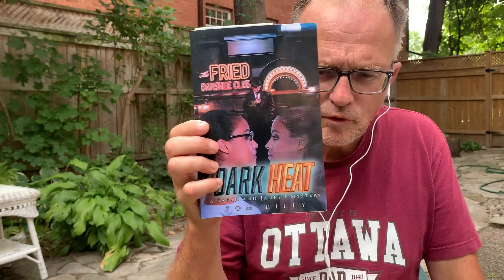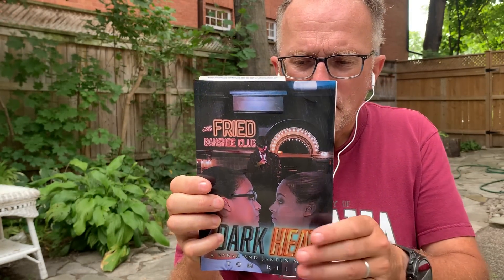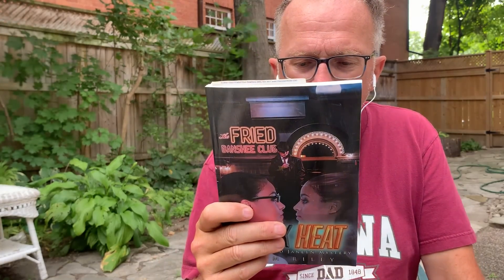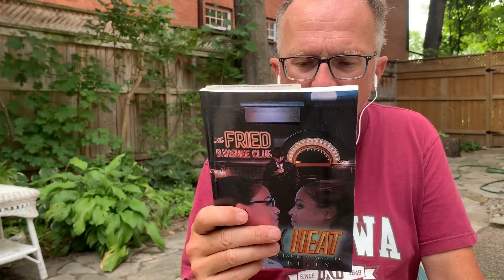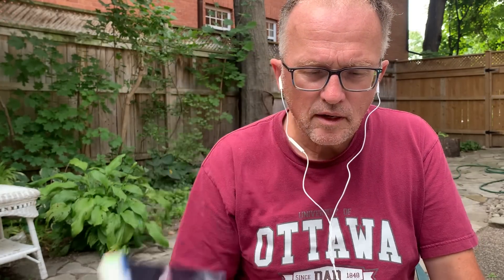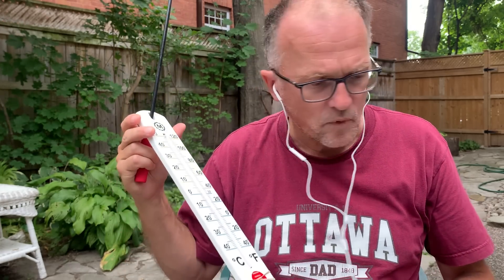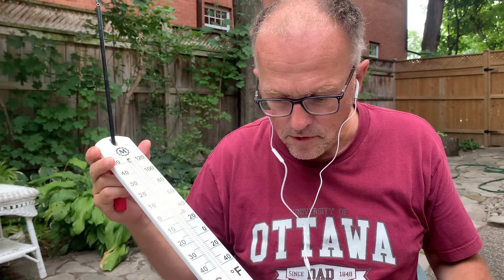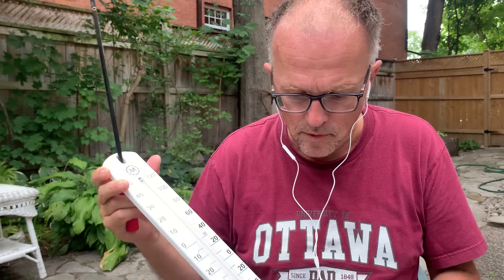Demonstration: Saving Lives by Measuring Wet Bulb Temperature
to support my research and videos joining the dots on abrupt climate system mayhem

I demonstrate the use of three simple devices to measure wet-bulb temperature.

When wet-bulb temperature reaches 31 or 32 C there is risk of heat exhaustion, heat stoke, and death within around 6 hours in the shade.

Thank you Tom Riley for suggesting this video topic and for donating these devices to me. Please support Tom by reading his great climate fiction book called Dark Heat.

Please pay attention, since this knowledge is vital to save many people’s lives during heat waves.

Method 1:
Device:PROTMEX HT607 Temperature and Humidity Meter.

Method 2:
Device: GENERAL WBGT8778 Digital Psychrometer
Cost: About $165 Canadian

Method 3:
Device: Two simple hardware store type thermometers, available at just about any hardware store
Cost: About $5 Canadian

Other Recommended books:
COPOUT: How Governments have failed the people on climate
Author: Nick Breeze
PS… I’m in this book a lot:)

How Infrastructure Works: Inside the Systems that Shape Our World
Author: Deb Chachra

Munich (fiction)
Author: Robert Harris

Wikipedia: Psychrometric Chart letting you find relative humidity from air temperature and wet bulb temperature